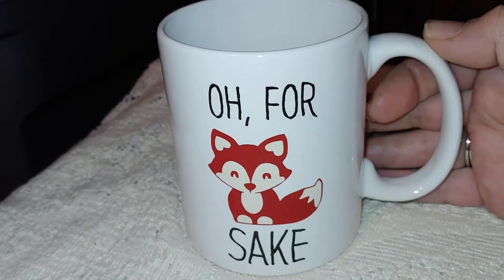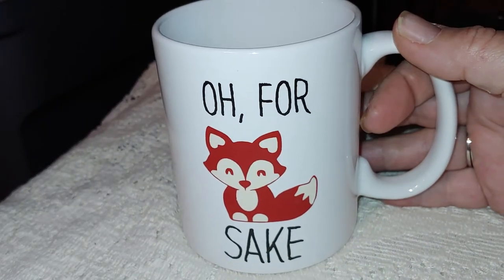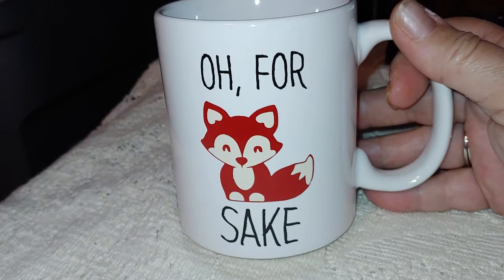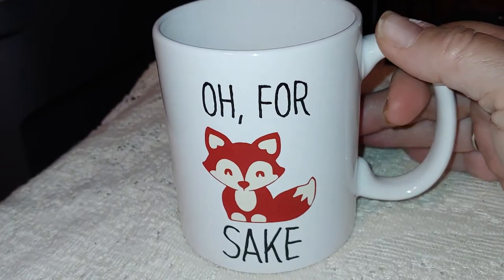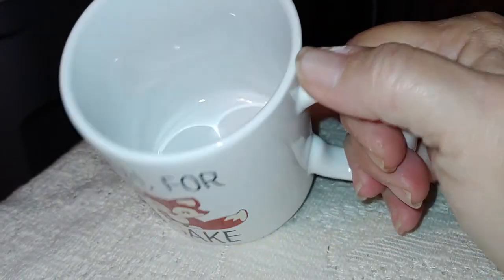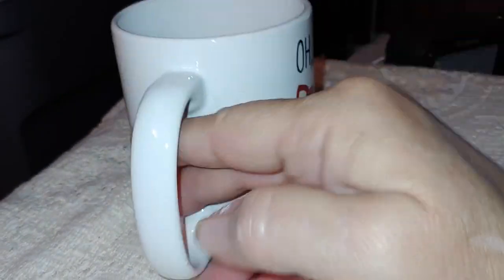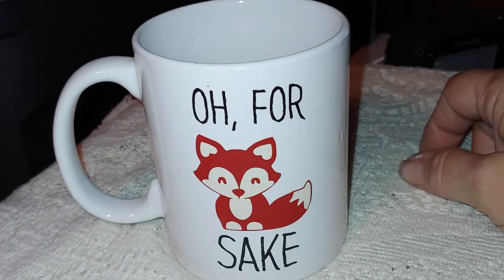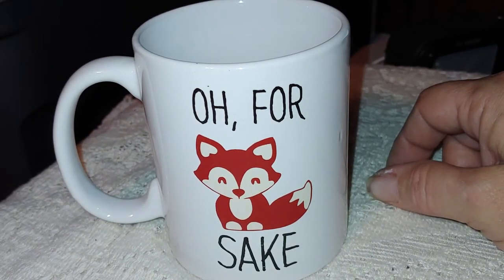Oh, For Fox Sake, 11OZ Coffee Mug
Super fun coffee mug from Crazy bros Tees
Design is on both sides of the mug. The mug is 11 ounce ceramic mug. Dishwasher safe.